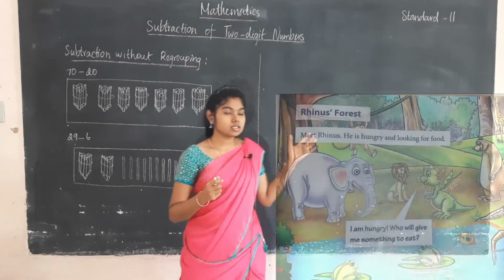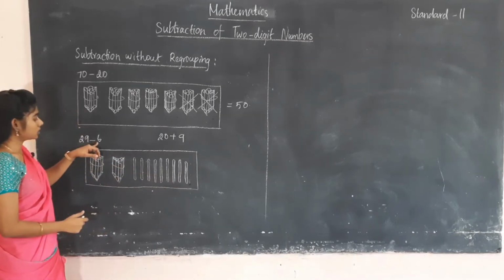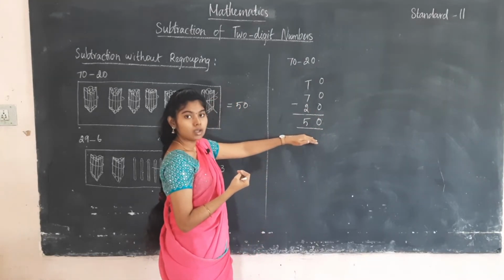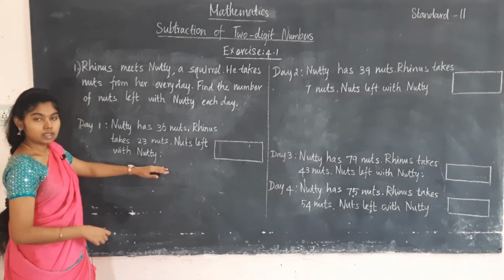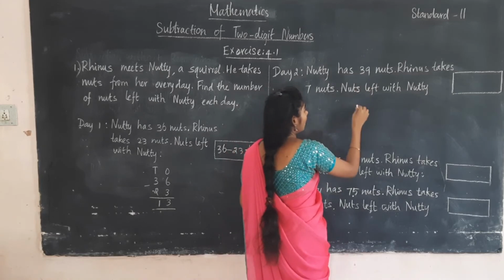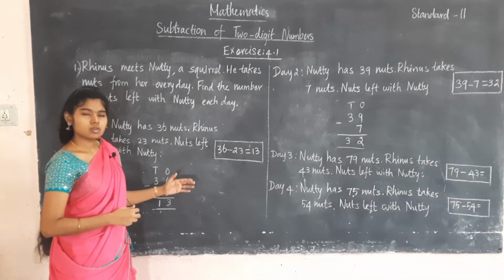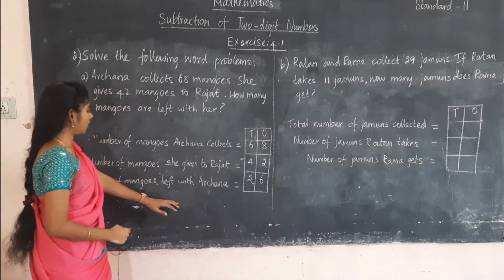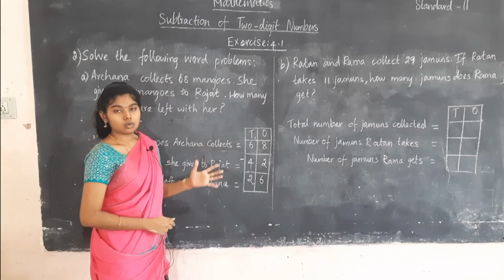II – Maths - Day 21 – Subtraction of two digit numbers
Curriculum: Next Education Curriculum
Syllabus: CBSE
Class : II
Subject: Maths
Topic: Subtraction of two digit numbers

Tirunelveli-627011
Phone no- 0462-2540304 / 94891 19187